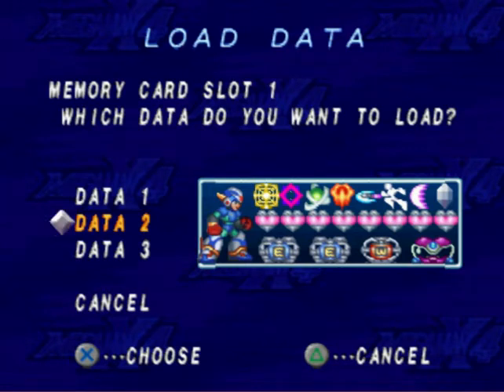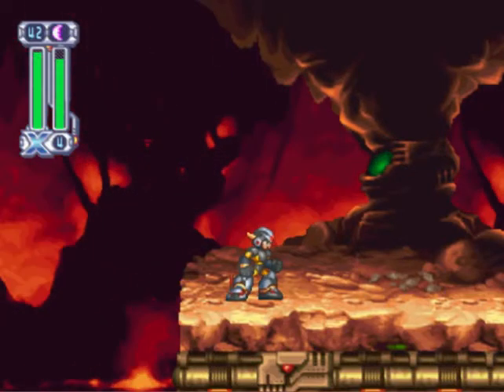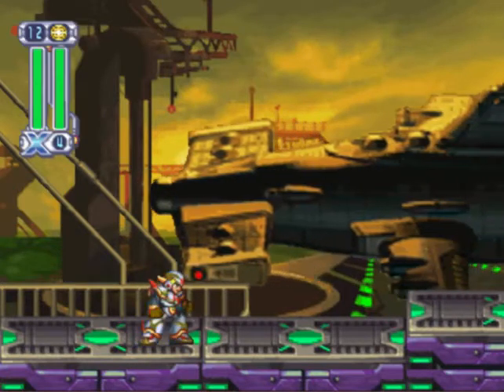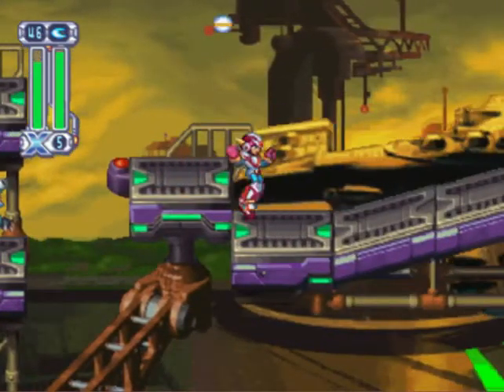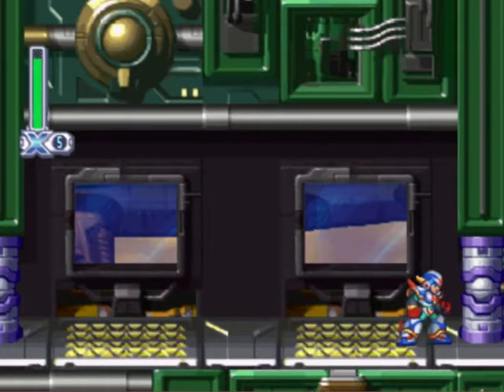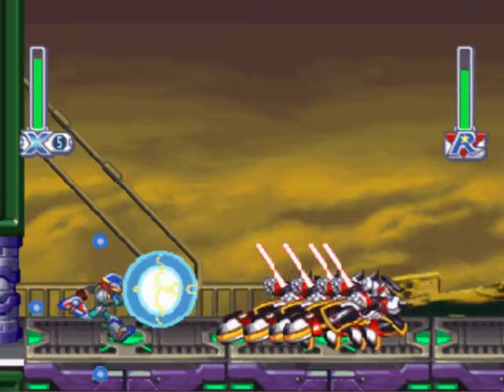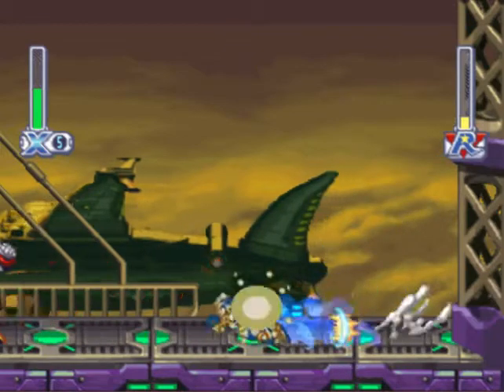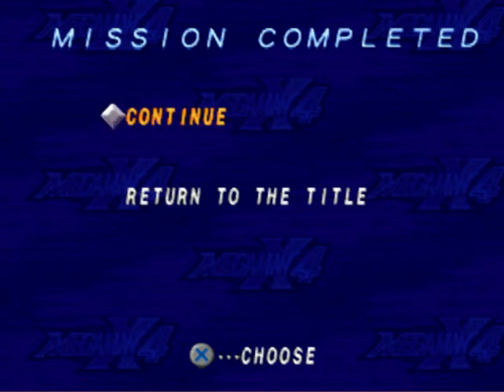Megaman X4 - Final Powerups and the Spaceport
What happens when you spend more of a level goofing off or playing on autopilot than taking it seriously?  This!